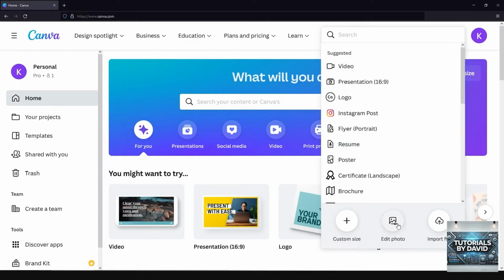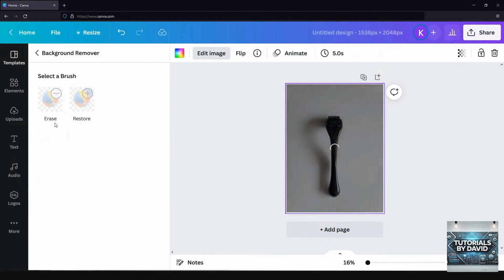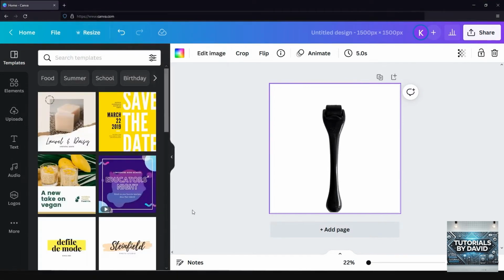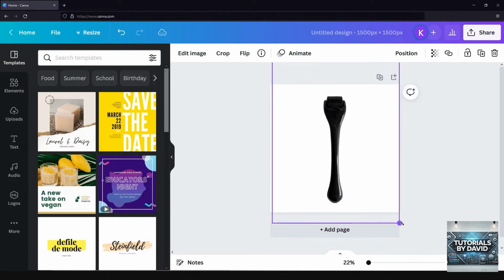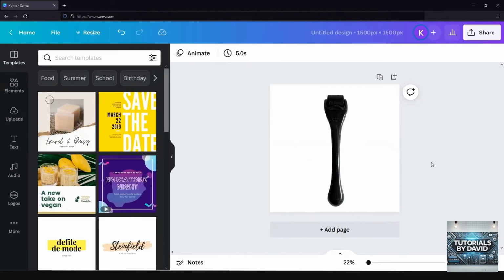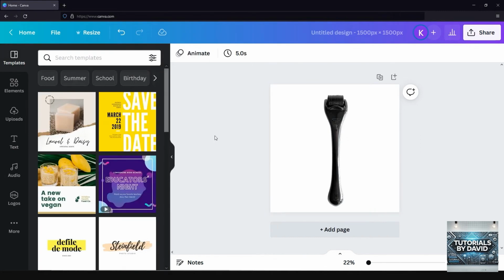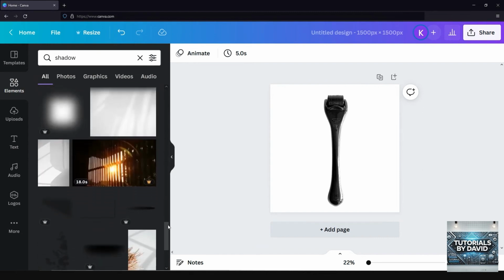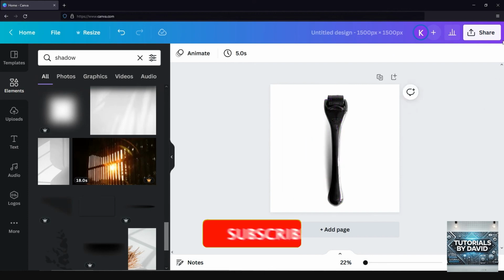Best Tips For Canva Beginners / Design Like A Pro In 2026 (Beginners Guide)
✨ Quick Start for Stunning Designs:
✔️ Use Templates: Start with customizable templates for any project—posters, social media, or presentations.
✔️ Master Layers: Arrange text, images, and elements with layering tools for depth and style.
✔️ Text Pairing: Explore Canva's font combinations to match your design theme.

🔥 Pro Tips:

🎭 Leverage AI Tools: Use the Magic Resize to adapt designs for multiple platforms instantly.
🎨 Brand Kit: Save your logo, fonts, and colors for quick, consistent branding.
🌟 Use Elements: Add icons, shapes, and photos from Canva’s library to make designs pop.
🚀 Take Your Designs Further:

Try animations for dynamic social media posts.
Collaborate in real-time with Canva Teams.
🔔 Save and share for more design insights!